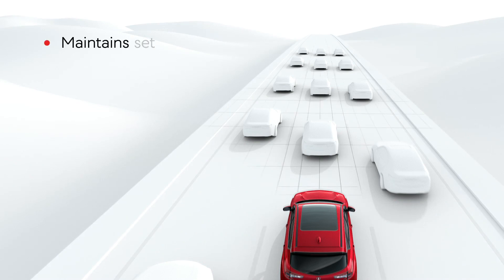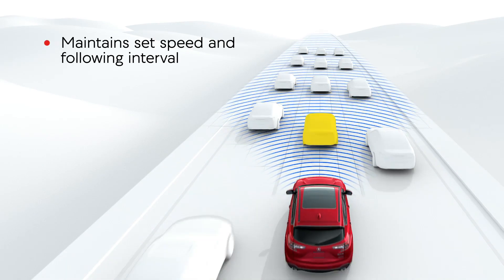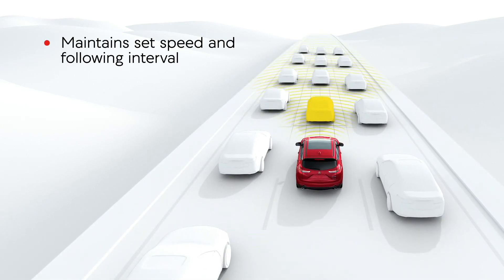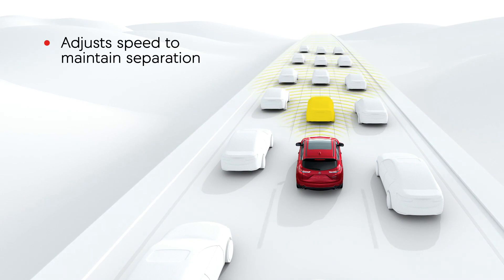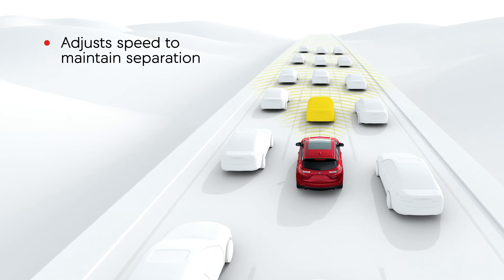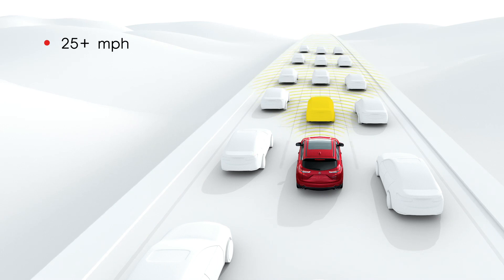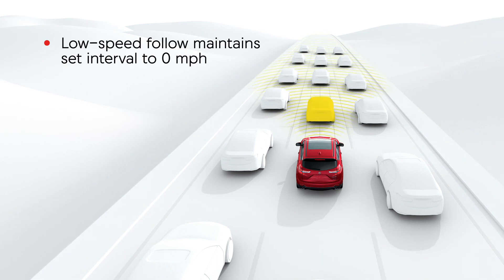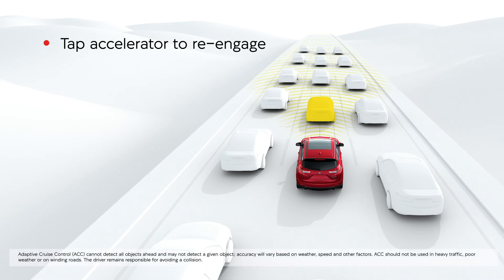Adaptive Cruise Control (ACC)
With Adaptive Cruise Control, set the speed you want to go and the interval you want to keep between you and the vehicle in front of you.

Millimeter-wave radar and a monocular camera monitor the distance to the vehicle ahead. Brakes are automatically applied to maintain the set follow interval. If the vehicle in front of you exits, Adaptive Cruise Control continues at the cruise-control speed you chose. There’s a host of driver assistance and safety technologies included with every Acura vehicle.